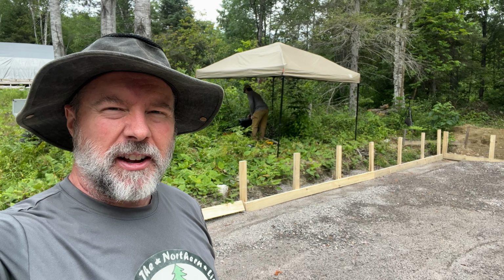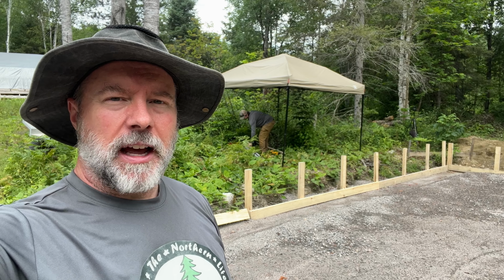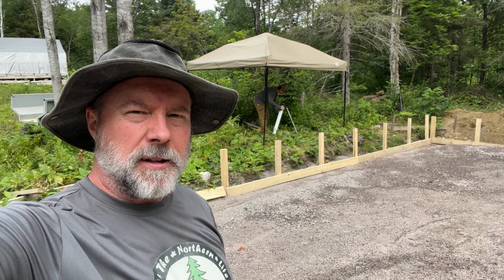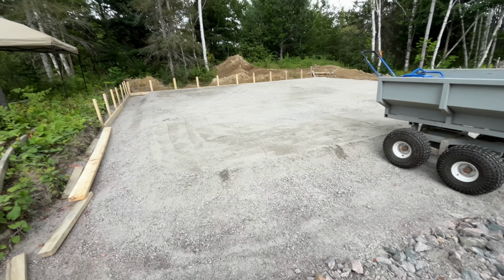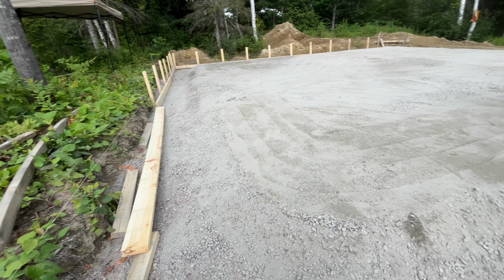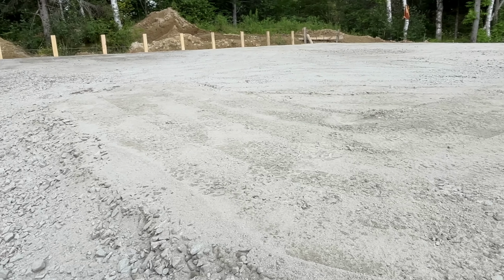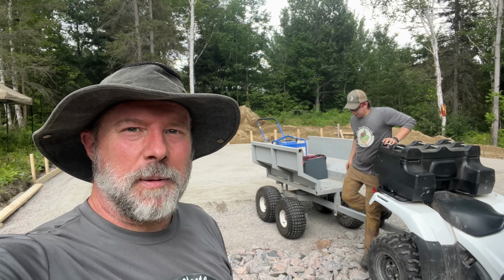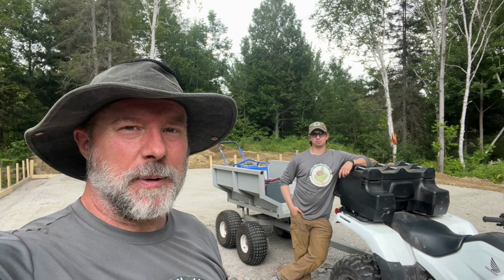Building the Shop - Part 14 - Elijah's Working Hard!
I tried to mill some lumber but the Mill Gauge fell off and we have to replace it or glue this old one back on.
Elijah's working really hard on the pad while I was running aroudn to find a replacement Gauge for the mill.
We run out of A Gravel and have to ordrer another load.
I thought we'd be finished with A Gravel in this episode but we need another load.

9 inch Chainsaw Tooth Brush Blade

0:00 Intro
0:10 Plans
9:38 Closing Remarks
11:42 Outro